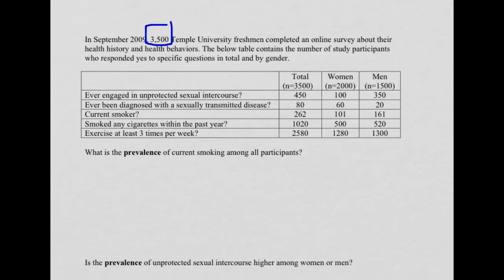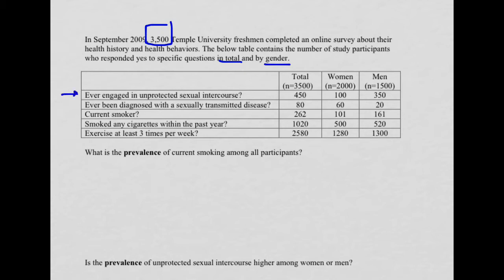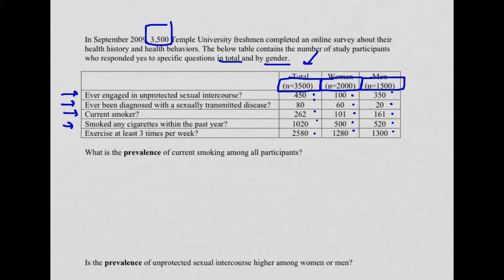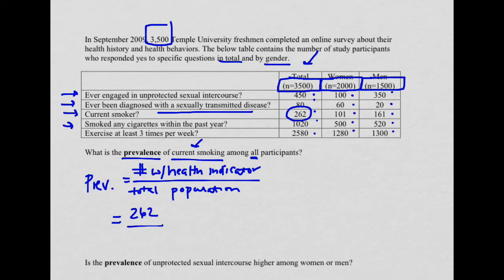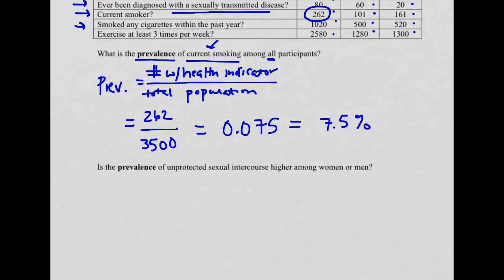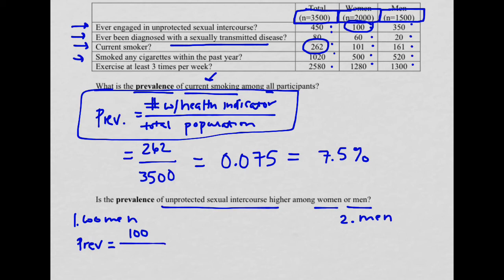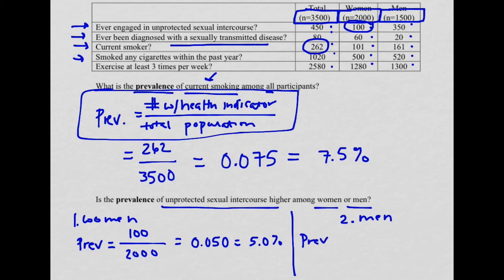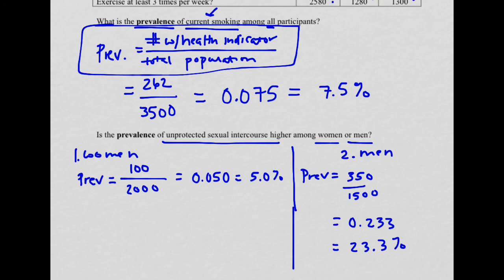Prevalence Video Example